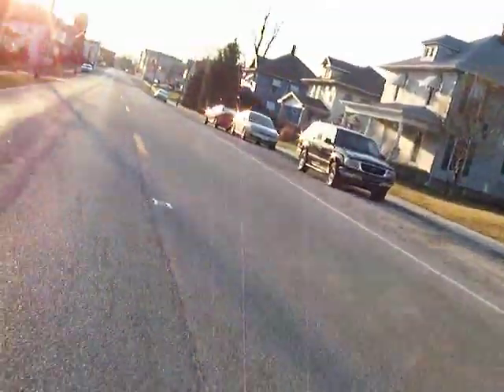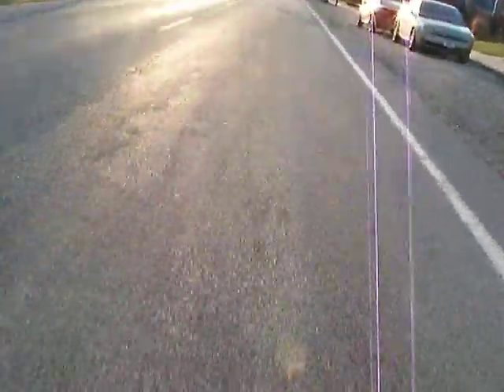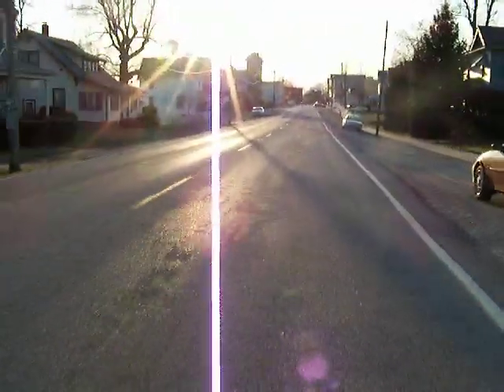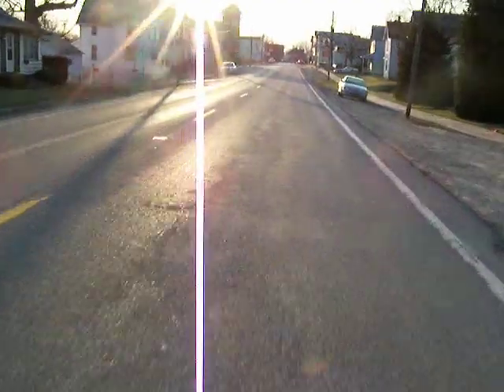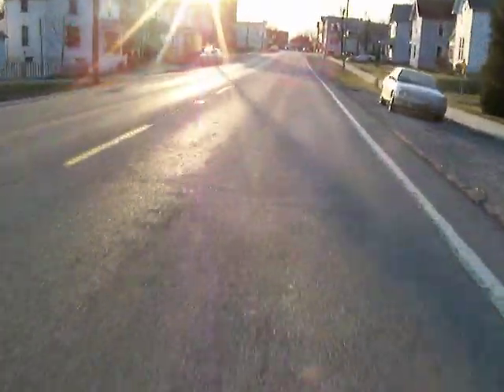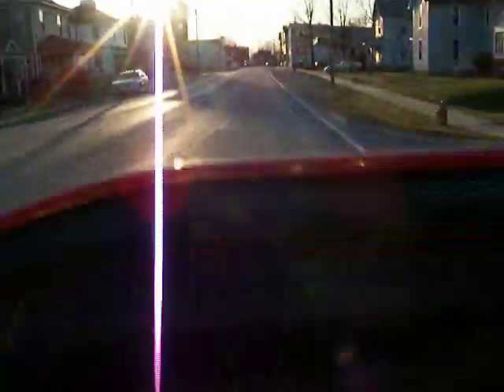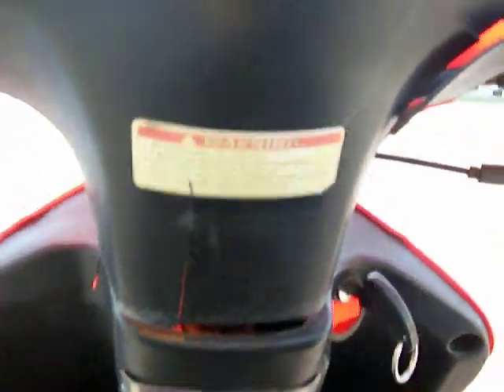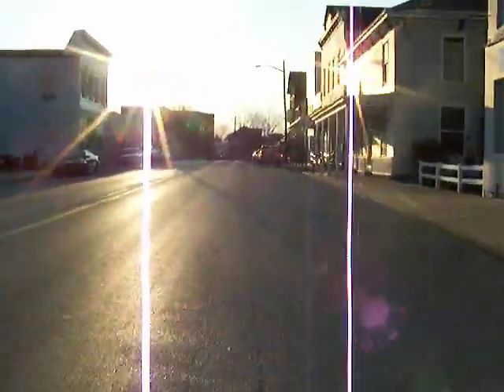Moped 005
Probably riding back from the post office on the Tank Urban 50 scooter with the variator mod